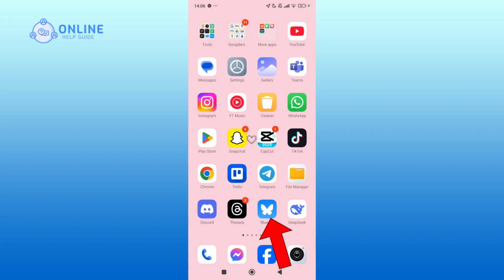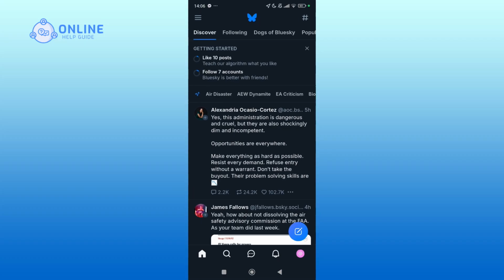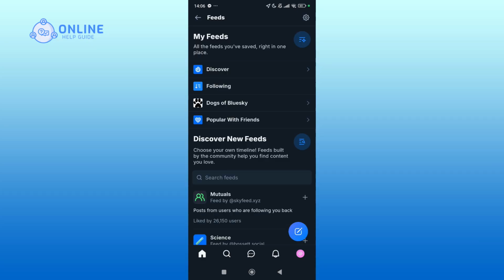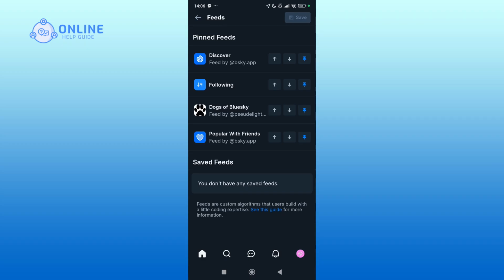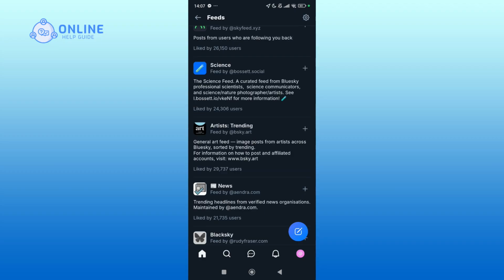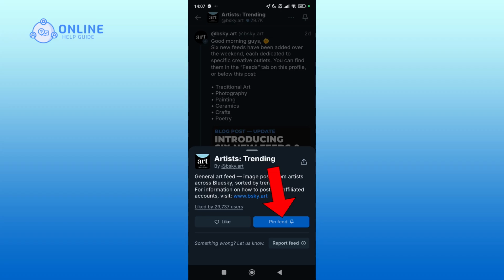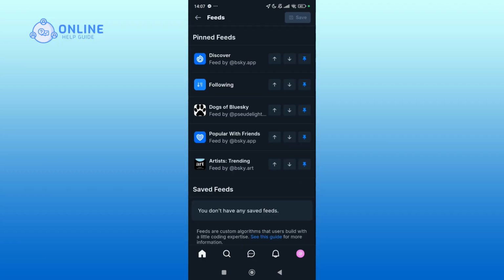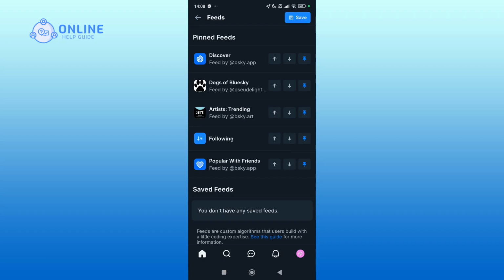How To Create a Custom Feed on BlueSky 2025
Learn how to create a custom feed on Bluesky in 2025 with this step-by-step guide. Personalize your Bluesky experience by setting up a feed tailored to your interests. Watch now to manage your Bluesky feed settings easily